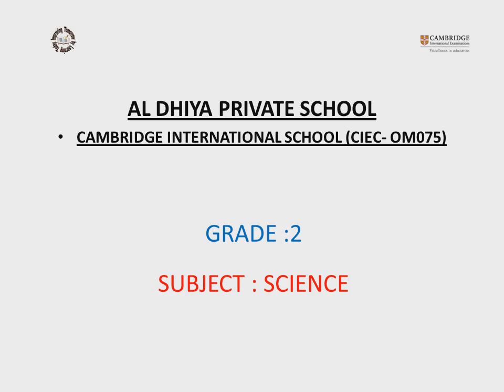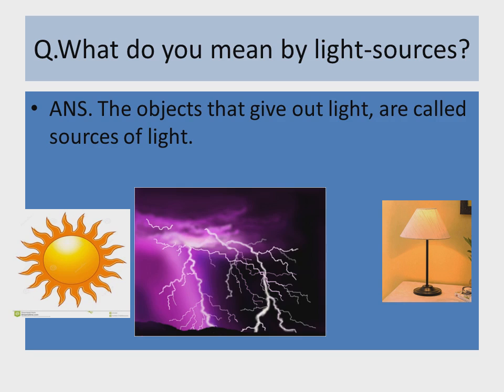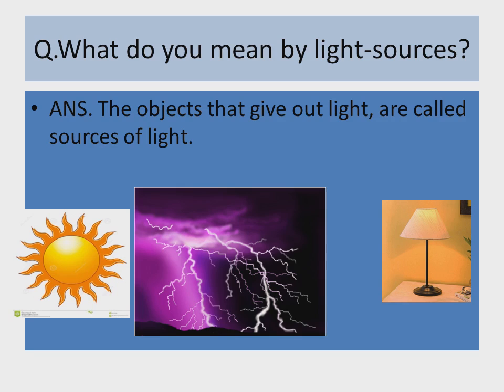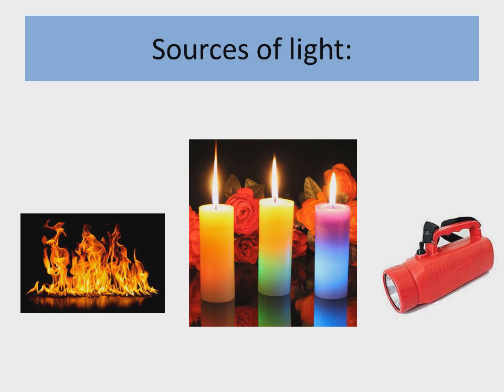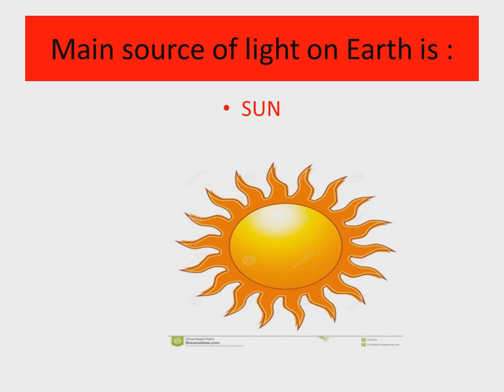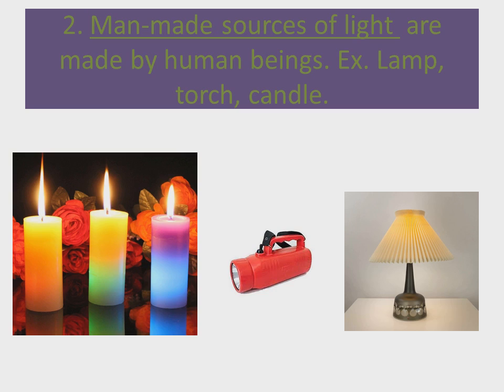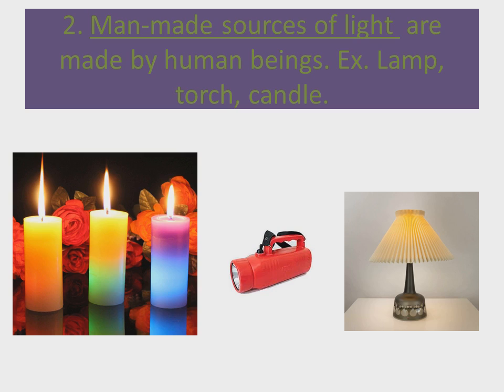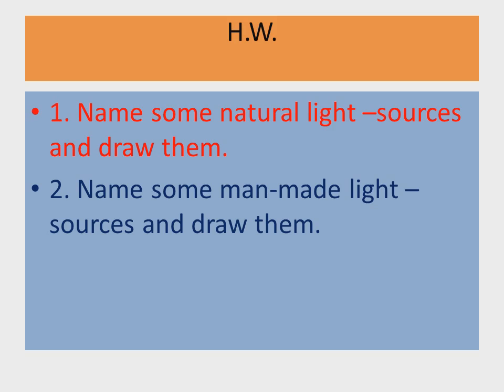LIGHT SOURCE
Gr2 Sci 8 April